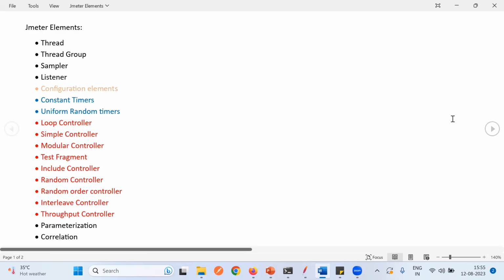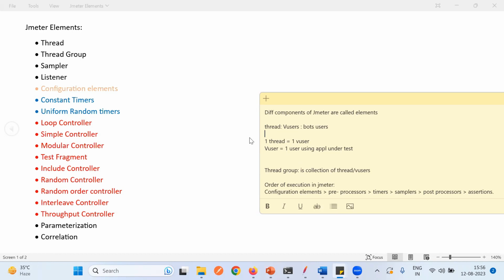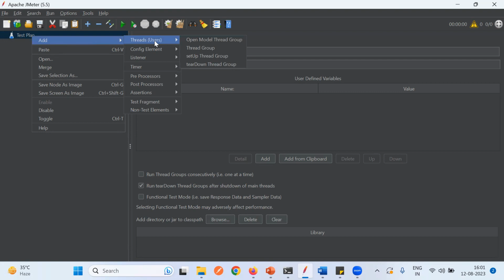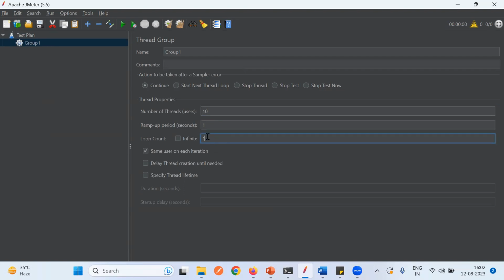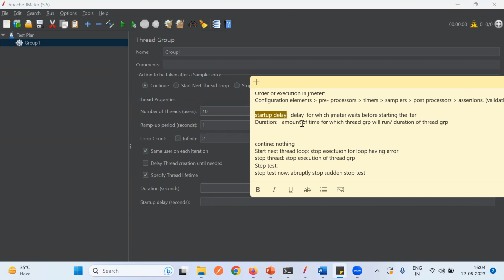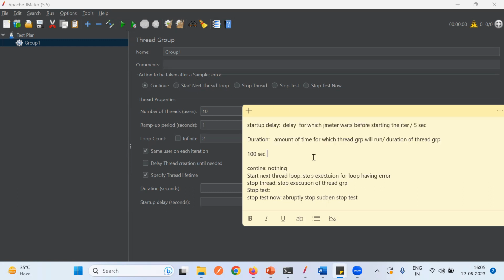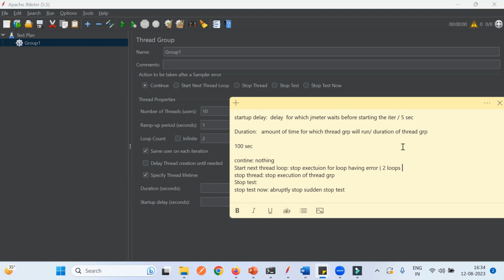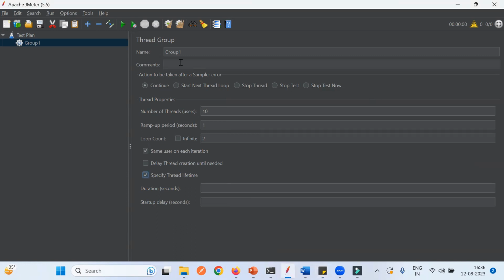JMeter Elements - Threads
Explained about what are the main Jmeter element

-Thread/ Vusers
-Thread groups